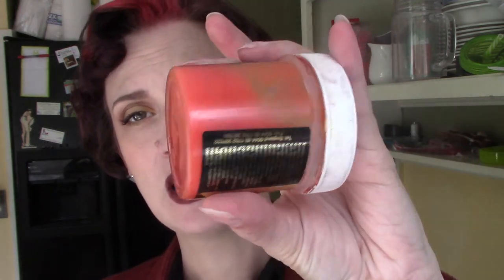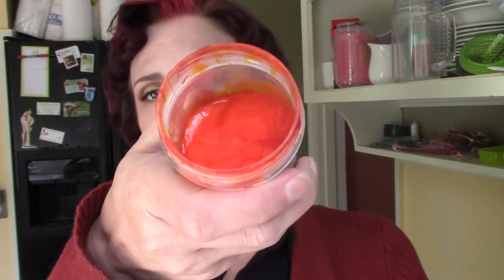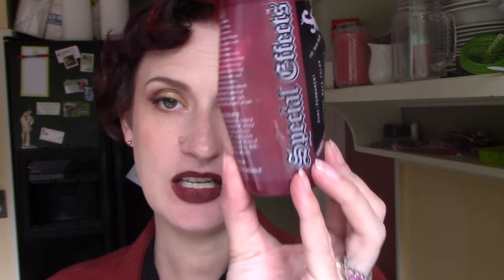I am a red skunk! hair update!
I bleached a little stripe in my hair and dyed it red with directions mandarin and special effects candy apple red.